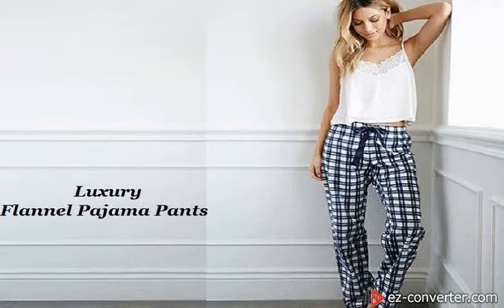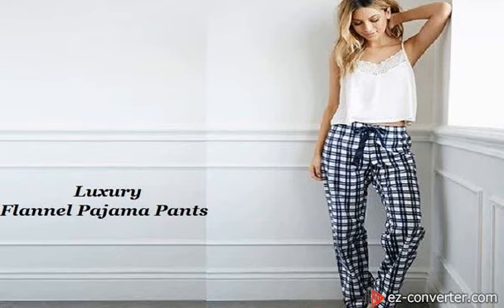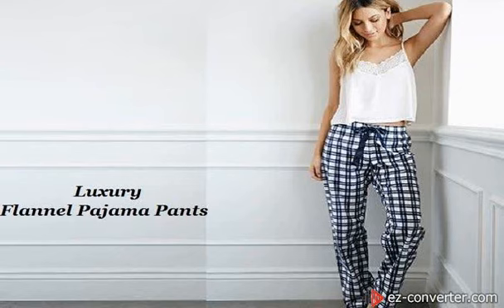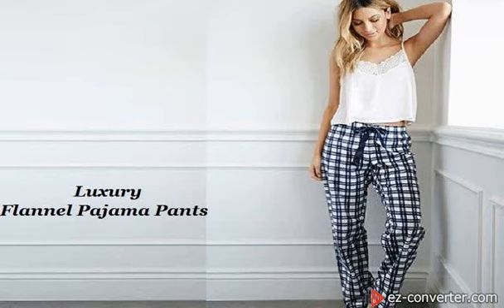Give Your Customers The Luxury Flannel Pajama Pants | flannelclothing.com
Lounge pants, also known as pajama pants, PJs, and Jamie, are designed to be worn around the house and provide the ultimate level of comfort.